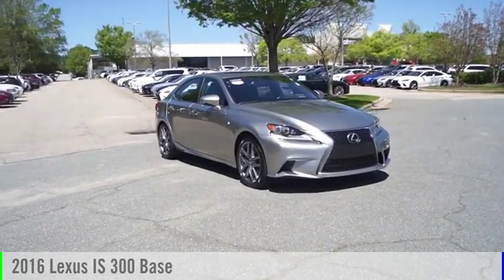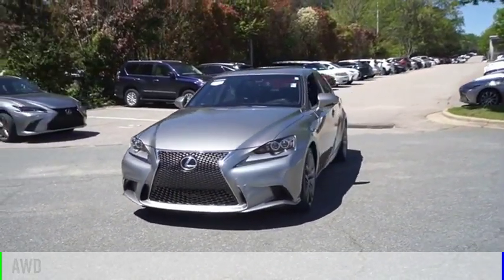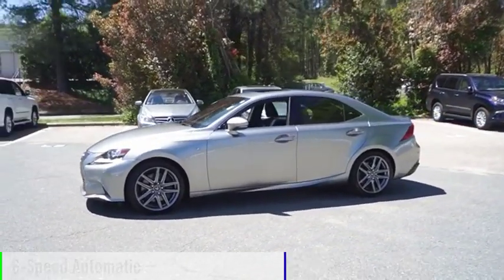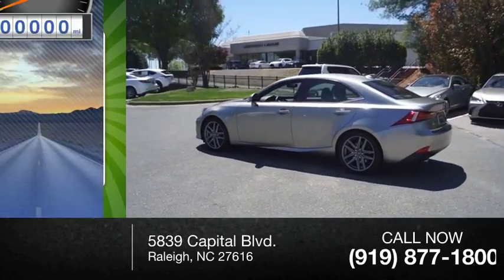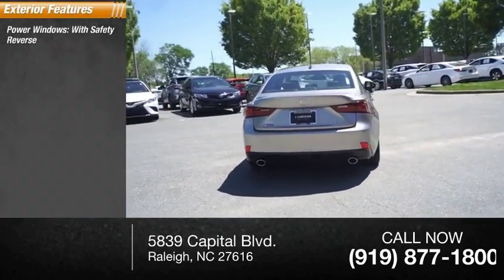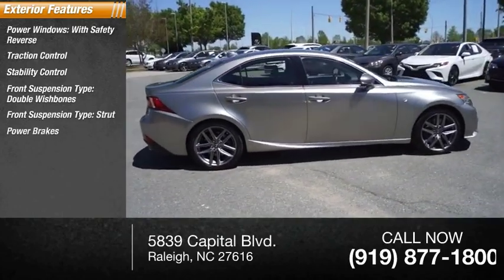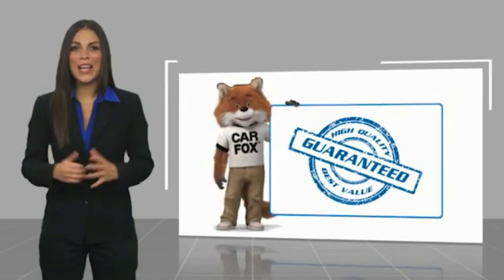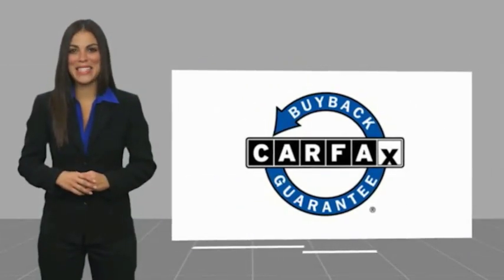2016 Lexus IS 300 for sale in Raleigh NC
2016 Lexus IS 300 for sale in Raleigh NC - Stock # 27086A
Year: 2016
Address:
5839 Capital Blvd.